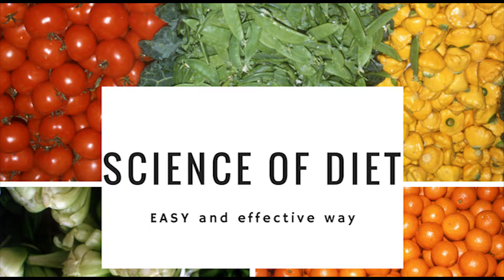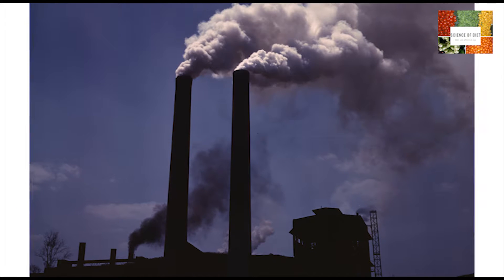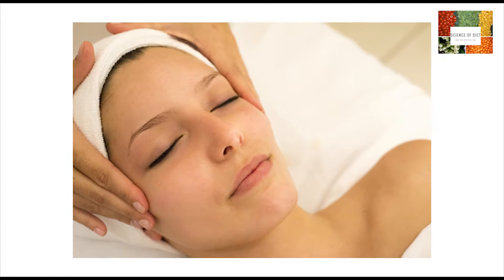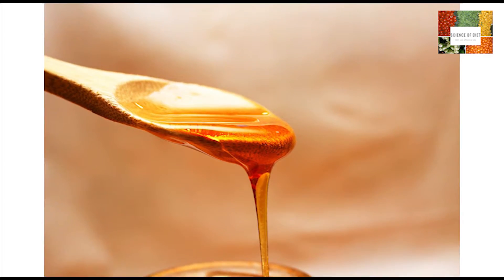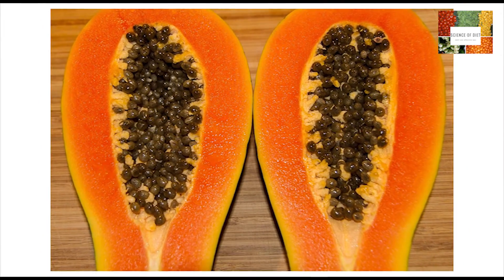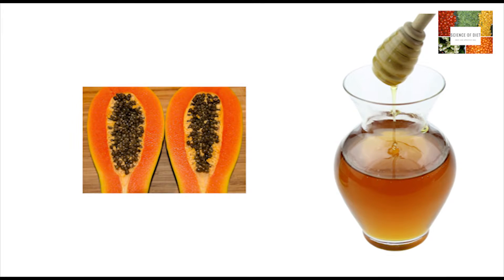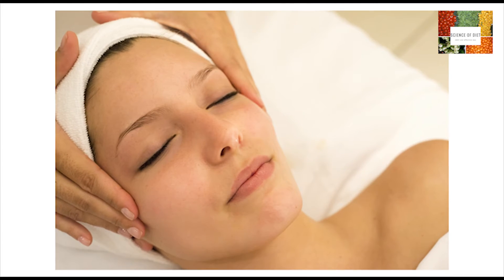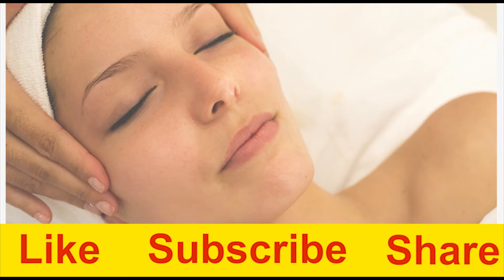How to Get Fair Skin at Home in 1 Week | Skin Whitening Treatment 100% Working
Science of diet is your solution for health problems. Find out various videos on weight loss, diet plans, obesity problems, heart problems, food habits and various weight losing issues.

Also, checkout this amazing home remedy video where I have shared Simple and easy home made detox, diet plans and weight loss drink using all natural and herbal products.